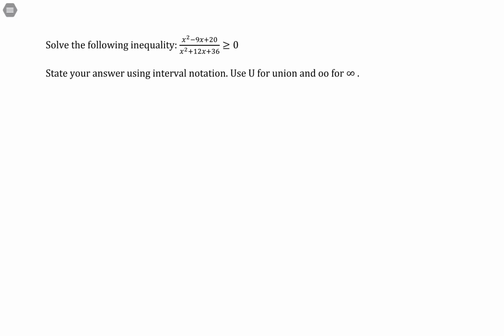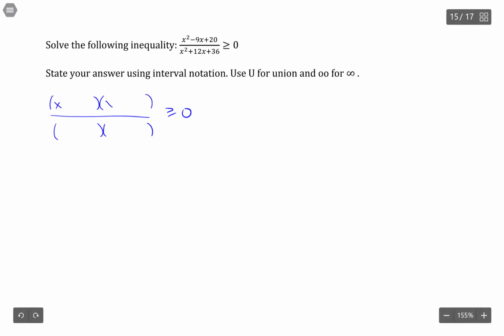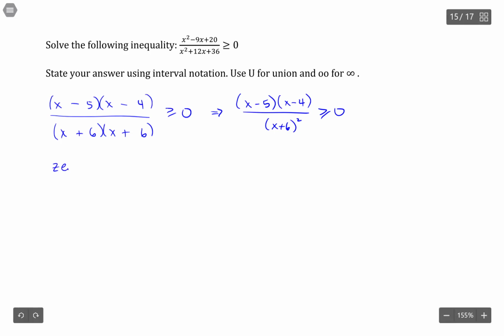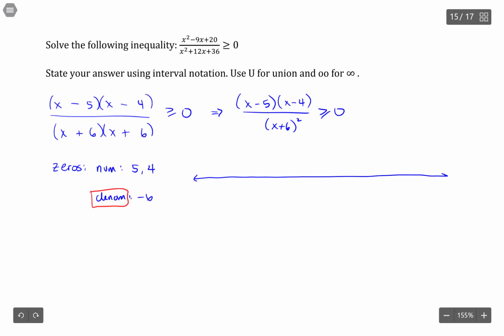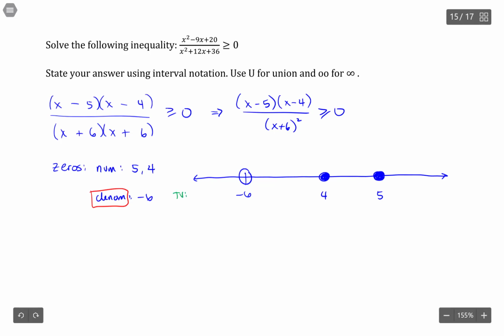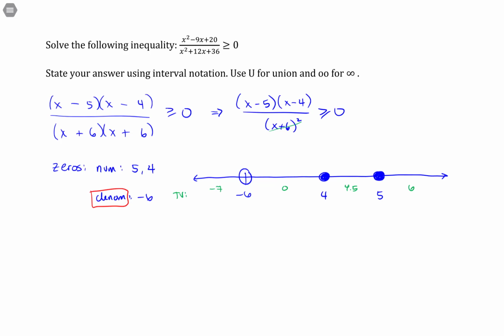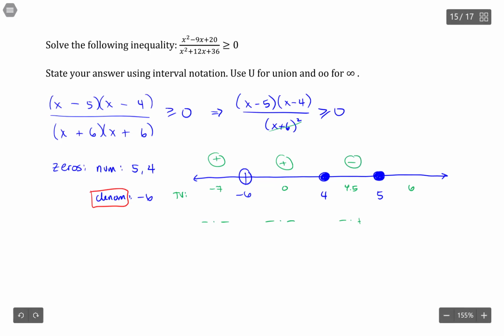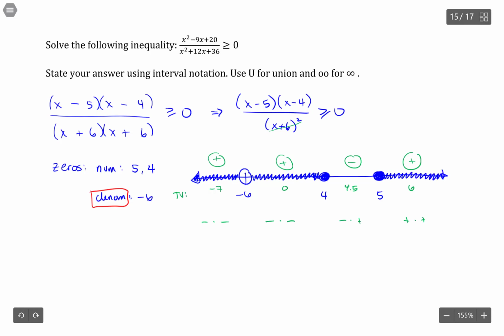Inequalities: Rational 2